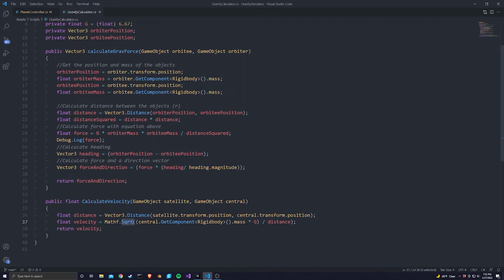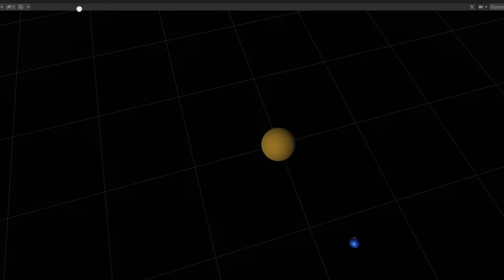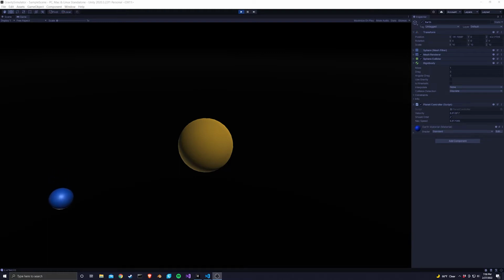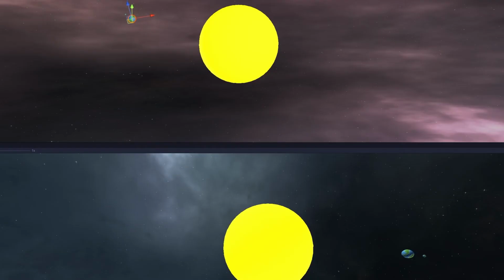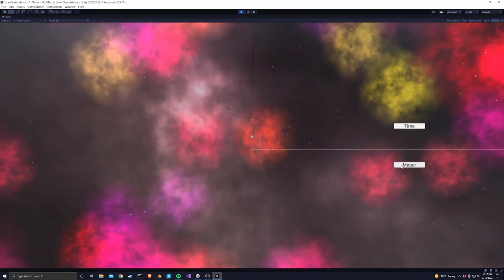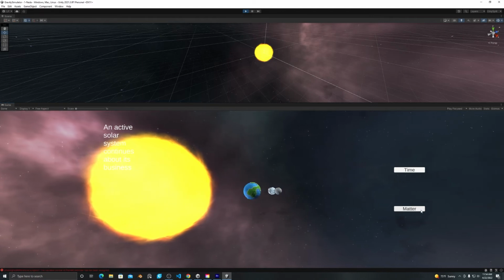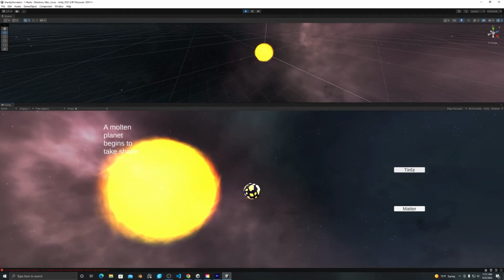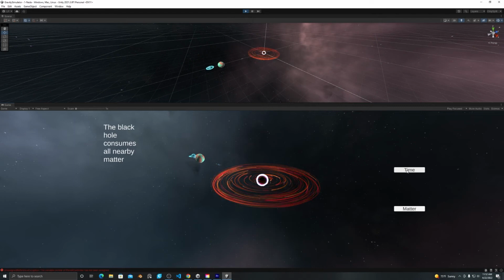Devlog: I made this for a CS project...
In this video I go through project that I made for my Theoretical Computer Science project. This semester has been a doozy so I had to work in some Unity somehow :D

I figured out how to simulate my own gravity in Unity and learned all sorts of fun stuff along the way! From creating a Sun that spawns from particles to a black hole that sucks up objects!